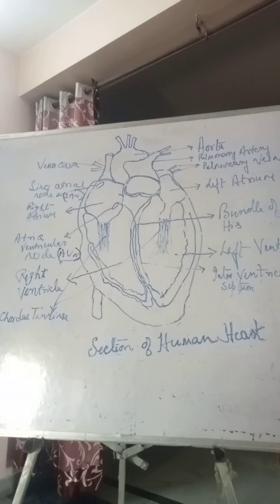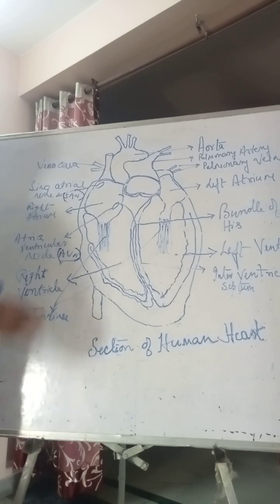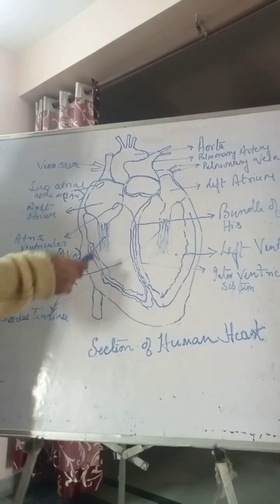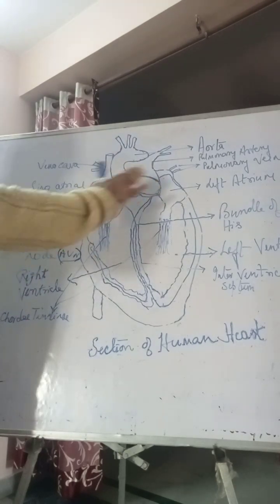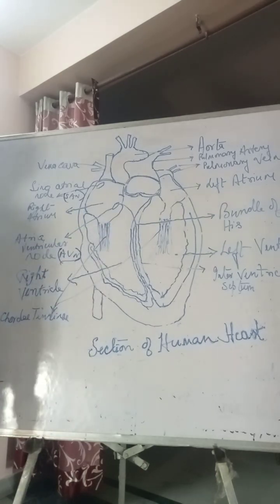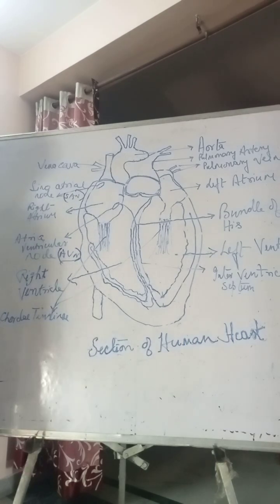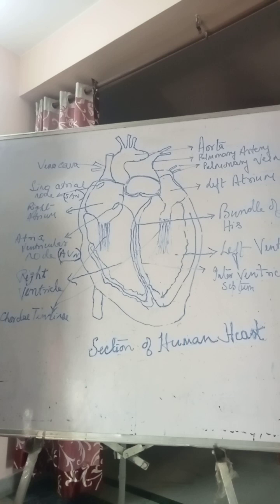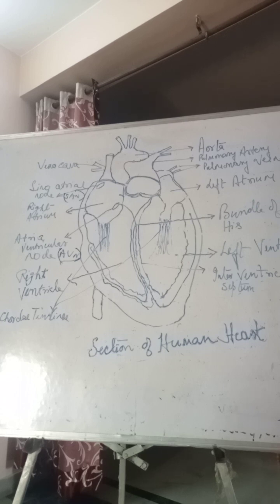Class 11| CBSE|Body Fluids and Circulation| Part 1| (not class 10 as by mistake addressed)